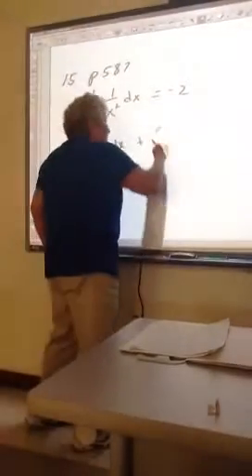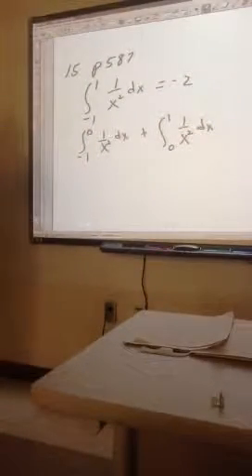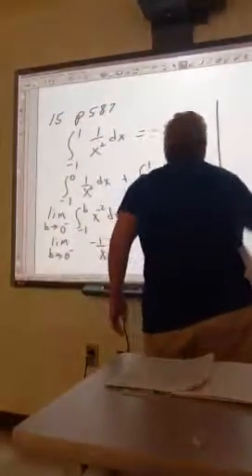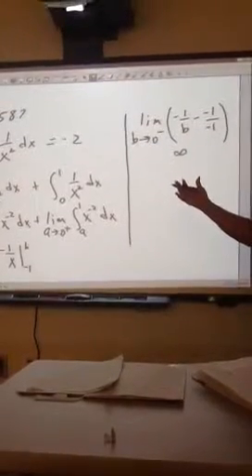Dr. VanGlabek Analysis of Wrong Improper Integral